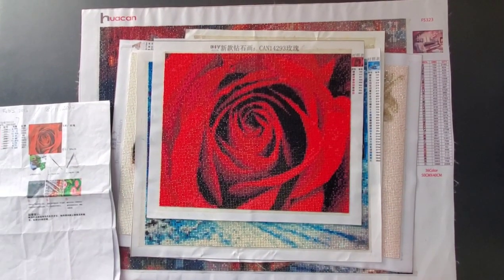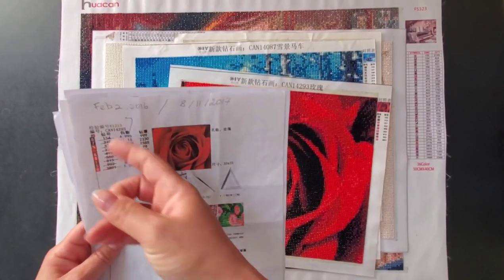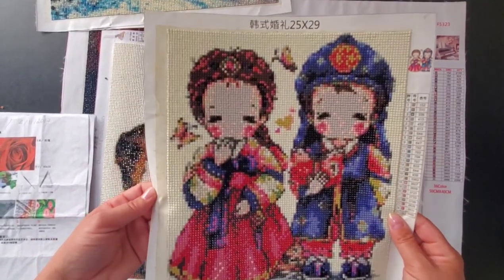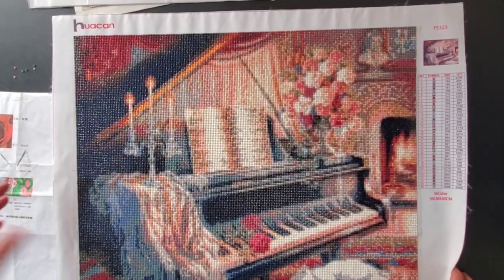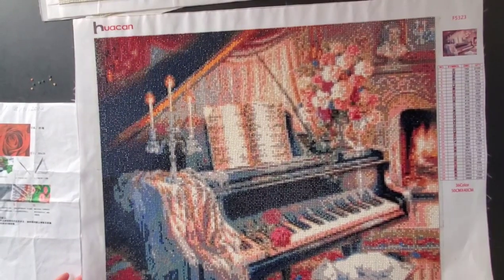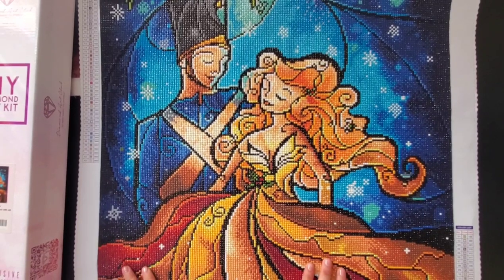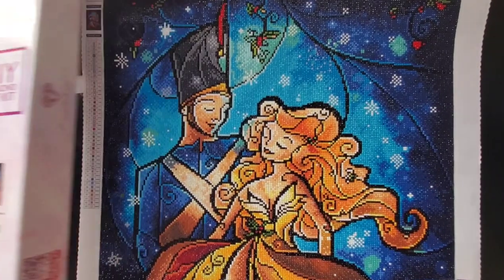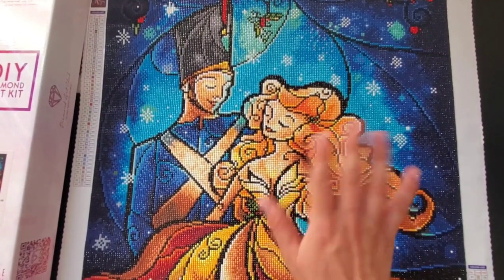AliExpress vs Diamond Art Club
🥰How i become in love with diamond painting!🥰